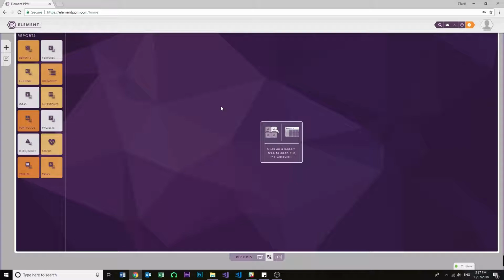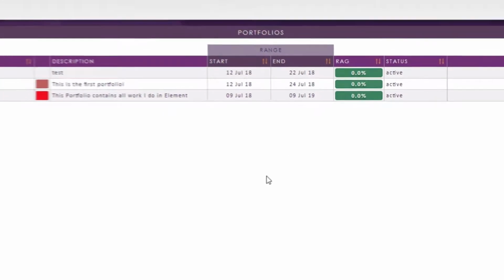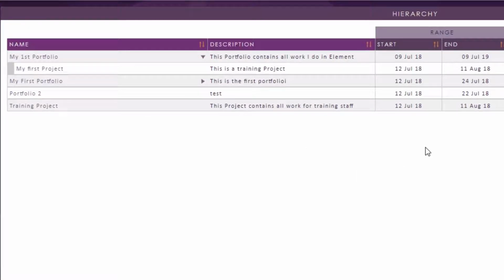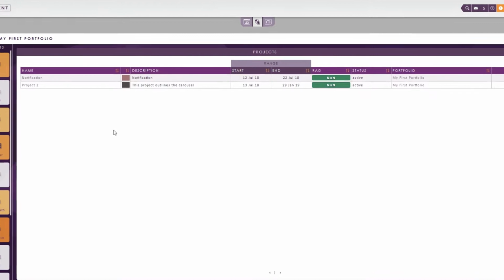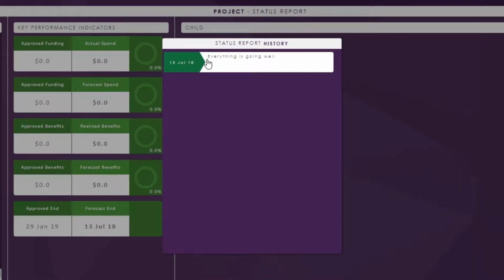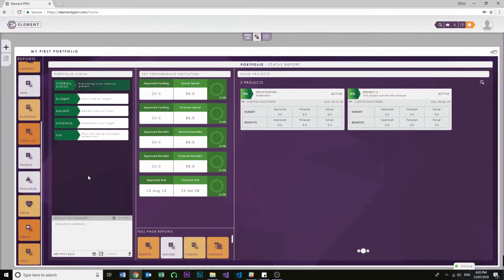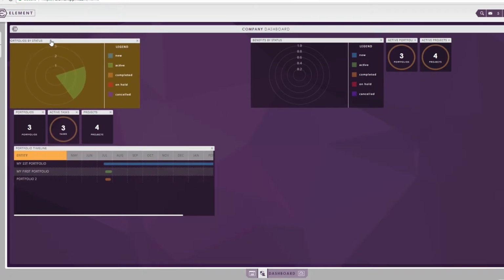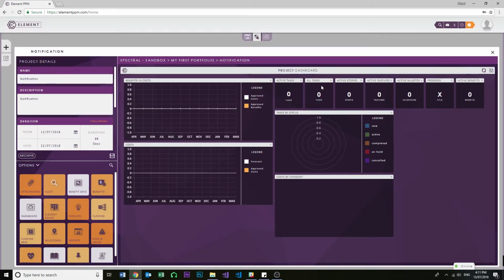MANAGING YOUR WORK IN ELEMENT (Beginners): EP. 4 - Reporting and Dashboard Metrics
In this episode we will look at the reporting features and the Dashboard metrics